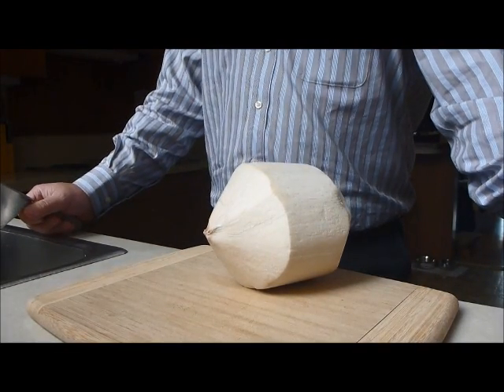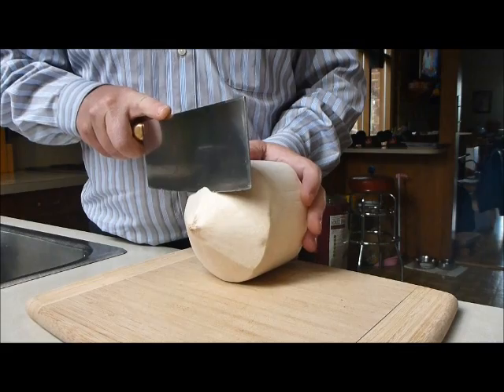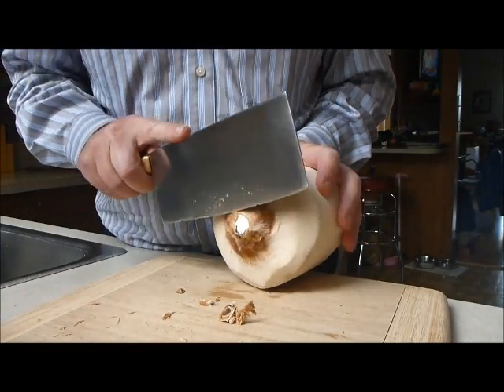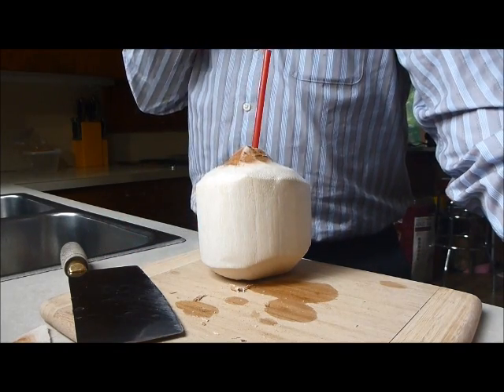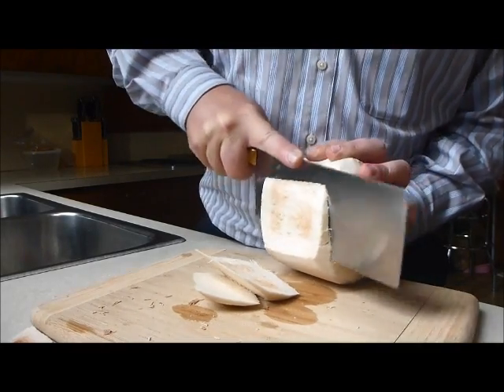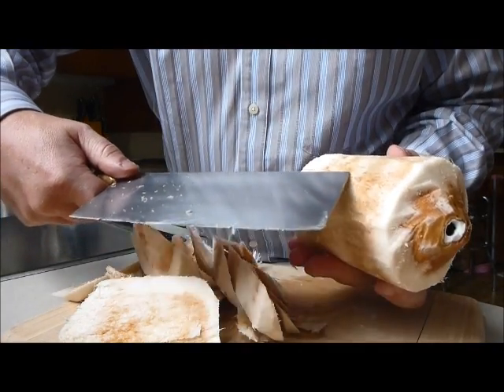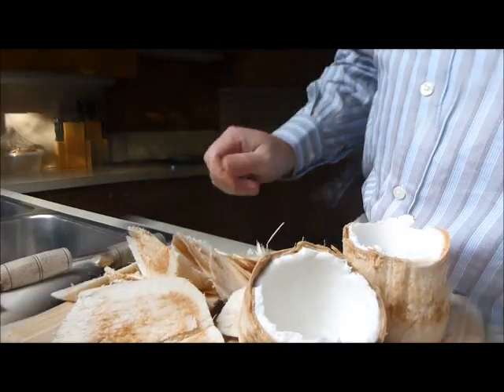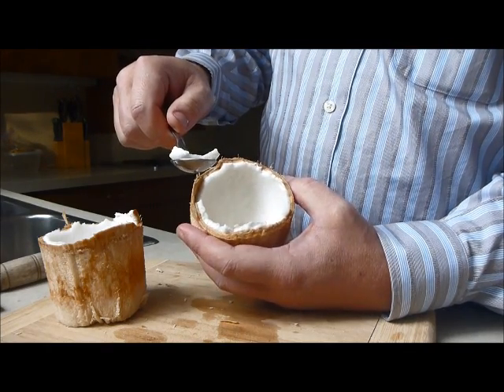How to cut and eat a young coconut